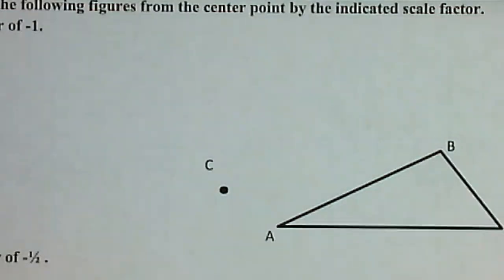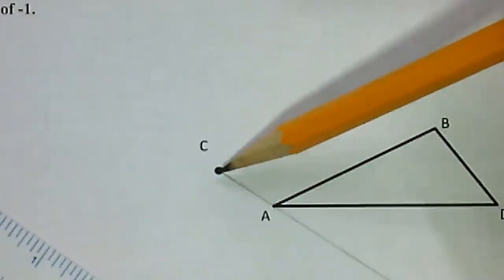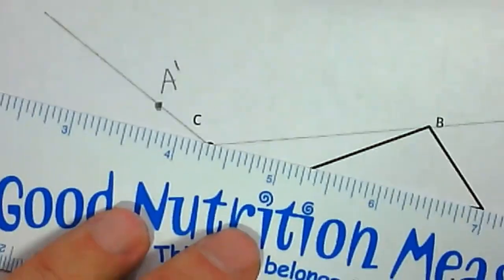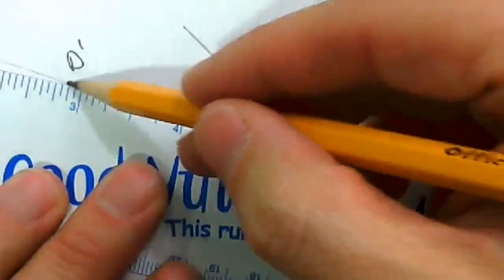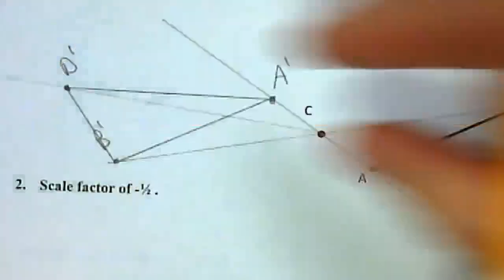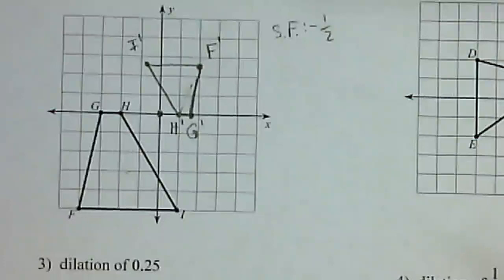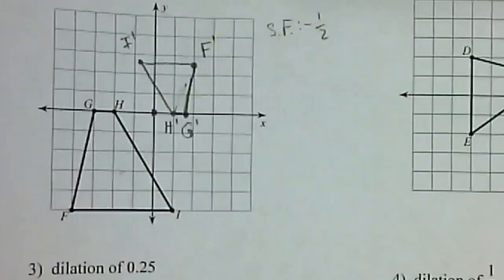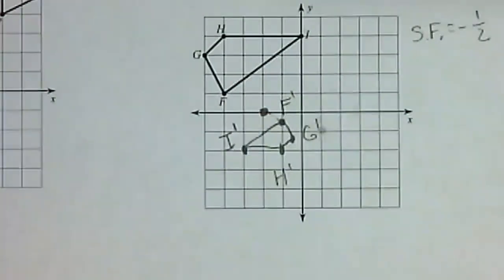Dilations with a Negative Scale Factor